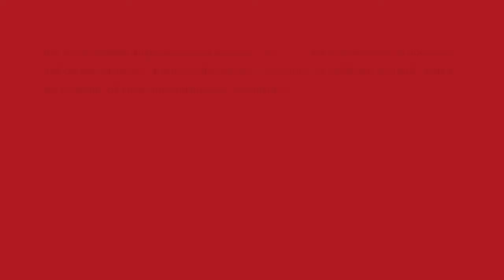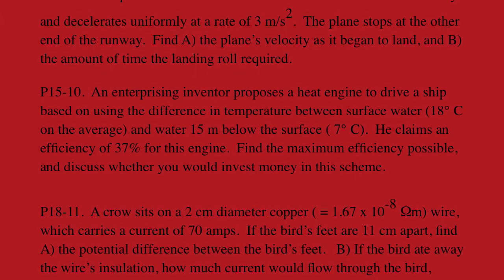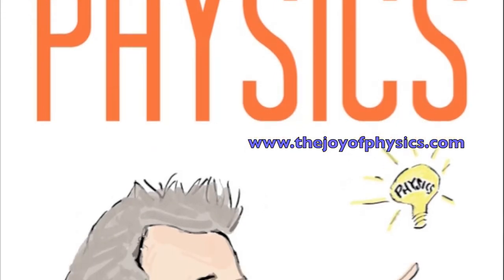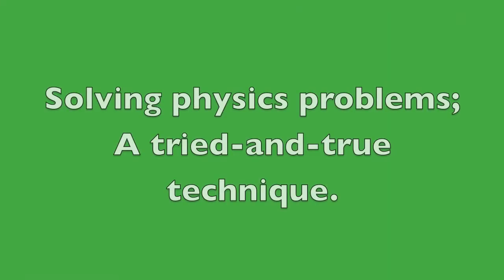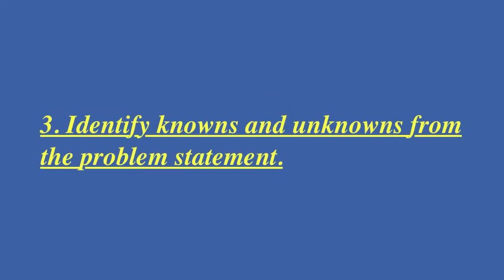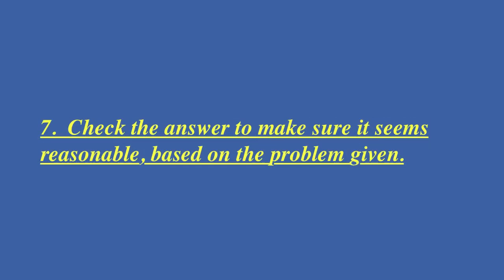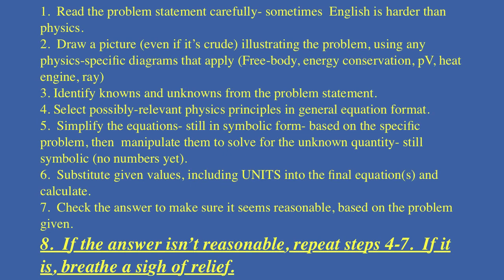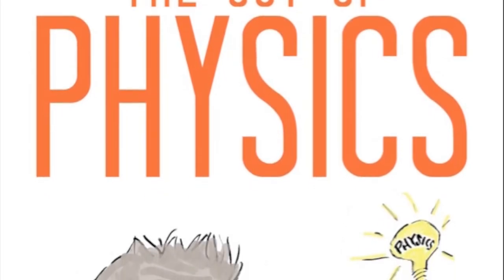Joy physics probs 00- WATCH ME FIRST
A tried-and-true technique for problem-solving is presented and applied to a collection of physics problems from "The Joy of Physics."